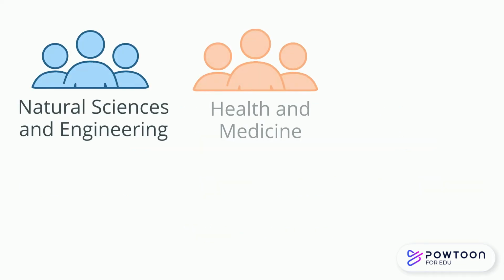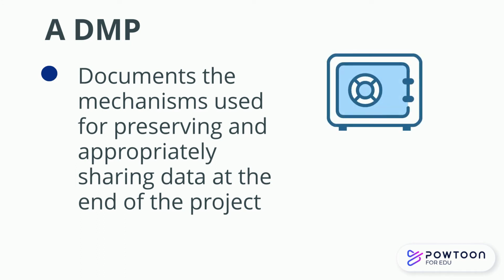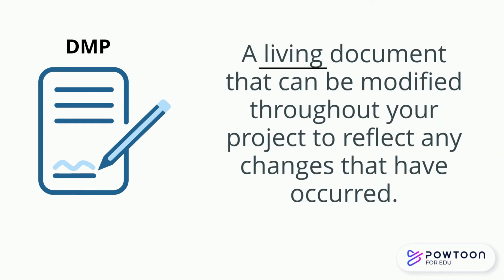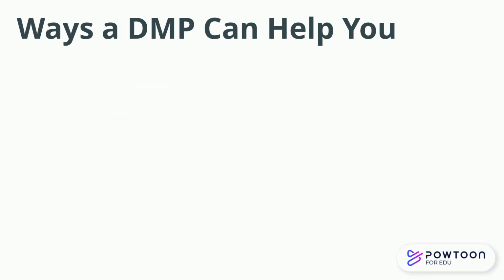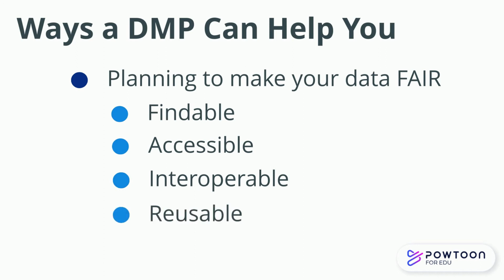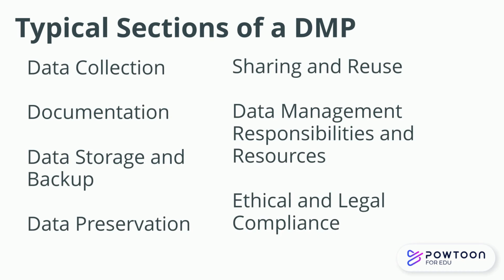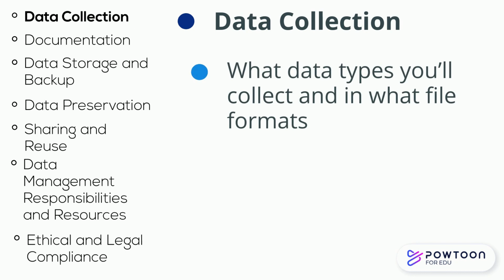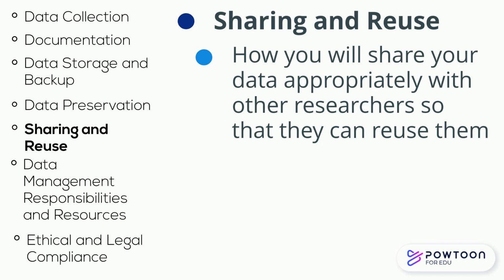DMP Assistant Video Tutorial Series: Introduction to Data Management Plans (DMPs)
Welcome to the Digital Research Alliance of Canada’s RDM video tutorial series on data management plans and the DMP Assistant. This video, Introduction to Data Management Plans, is the first video in this series.

No matter what your area of research is, a Data Management Plan, or DMP, can play a foundational role in your project planning and organization.

So what is a DMP?

A DMP is a formal document that details the strategies and tools you’ll implement to effectively manage your data during the active phase of your research. It also documents the mechanisms you’ll use for preserving and appropriately sharing your data at the end of the project.

Created alongside the development of a research plan, a DMP is a “living” document that can be modified throughout your project to reflect any changes that have occurred.

But why should you create a DMP?

Creating a DMP helps you in a number of ways - from helping you to meet grant application requirements or adhere to institutional data mandates, to simply making it easier for team members to document, understand, find, and use the project data.

A DMP will also help you to plan the resources, tools, and expertise needed for data management in addition to identifying your needs for storing, handling, and managing the types and volume of data.

Developing a DMP helps to ensure the reliability, authenticity, accuracy, and reproducibility of your data by capturing a detailed account of your data collection, handling, and stewardship practices.

Finally, a DMP can help you plan how to make your data FAIR - that is, findable, accessible, interoperable, and reusable - to maximize the research potential and impact of your data.

Let’s look now at the components of a DMP.

DMPs don’t have to be long. Often, one to three pages will do. A DMP contains distinct sections detailing all aspects of how you’ll manage your data through its entire lifecycle. Many DMPs will contain information about the following aspects of a research project.

Let’s look at each component in turn.

Data collection: What data types you’ll collect and in what file formats, as well as the conventions for file naming and version control

Documentation: How you’ll ensure data can be read and interpreted by yourself and others

Data storage and backup: How you’ll store data throughout the research project to control access and reduce the risk of data loss

Data preservation: Your strategy for ensuring long-term access to your data after the active phase of your project is finished

Sharing and reuse: How you will share your data appropriately with other researchers so that they can reuse them

Data management responsibilities and resources: Who’ll take care of what aspects of data management, using what resources, and with what funds

And ethical and legal compliance: How you’ll make sure that you comply with the laws and ethical guidelines that apply to your data.

One way to create a DMP is to use the Portage DMP Assistant, a freely available, web-based bilingual tool for preparing DMPs. The DMP Assistant was designed for researchers at Canadian institutions. It provides guidance and examples to help you prepare your DMP, and allows you to share, revise, and export your plan.

You can find more resources on DMPs and the DMP Assistant - including both videos and written materials - on the Portage Network You can also visit the DMP Assistant home page, at assistant.portagenetwork.ca.